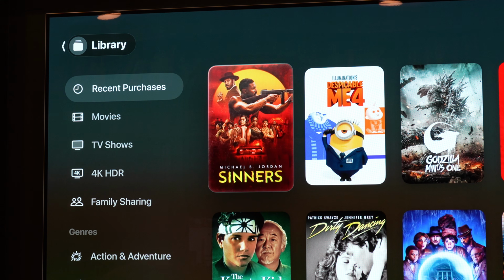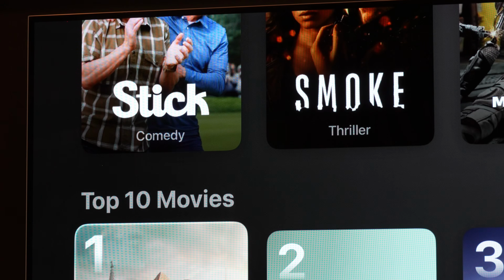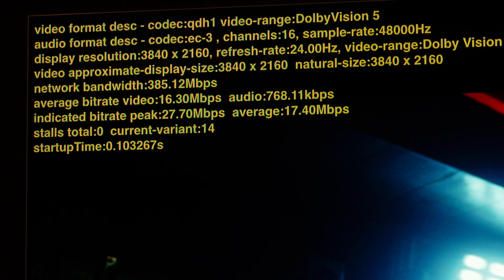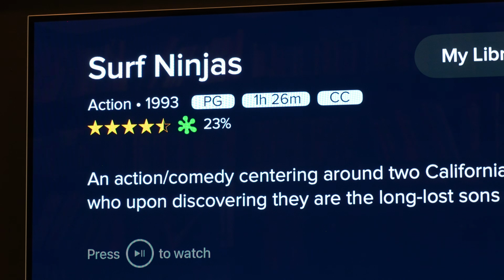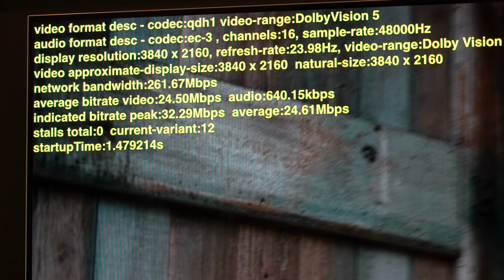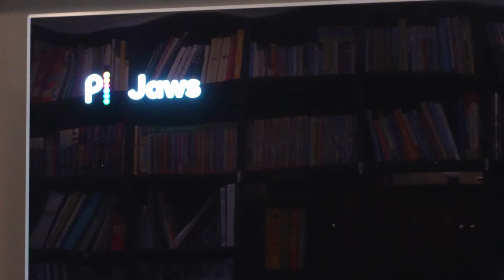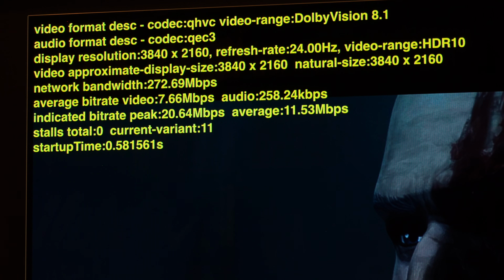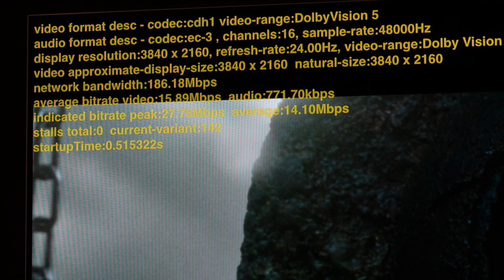Is Streaming Any Good or Better in 2025? | Massive Streaming Service Quality Face-Off on Apple TV 4K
You've been asking and here it is. The update for mid 2025 massive streaming bit rate fidelity face-off. Is streaming getting any better? Watch and see!

Please reach out for your home theater and technology consulting or purchasing needs via I am an authorized dealer for Kaleidescape, JVC, Panamorph, Sony, Denon/Marantz, and many more brands.

0:00 Streaming Quality Face Off
2:43 Apple TV App Results
5:51 Apple TV+ Results
8:14 Disney+ Results
10:08 HBO MAX Results
11:56 Fandango Results
14:27 Movies Anywhere Results
15:56 Amazon Prime Video Results
17:44 Peacock Results
19:54 Hulu Results
21:54 Hulu vs. Disney+
23:39 Netflix Results
24:54 Final Thoughts